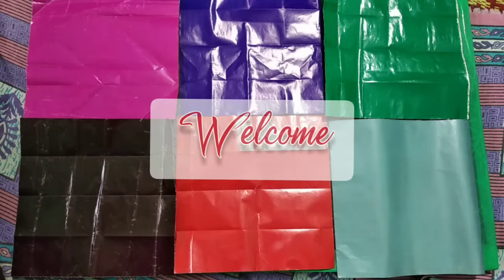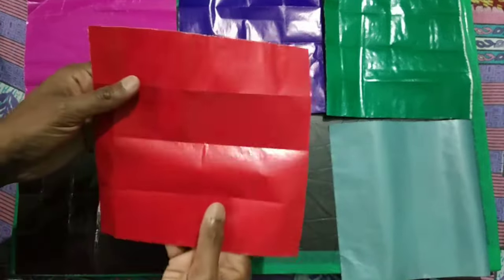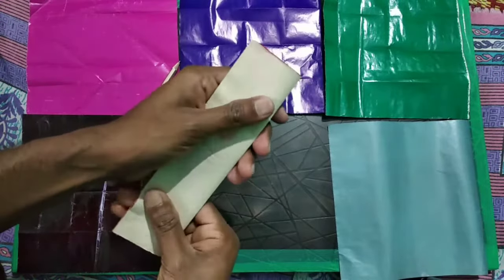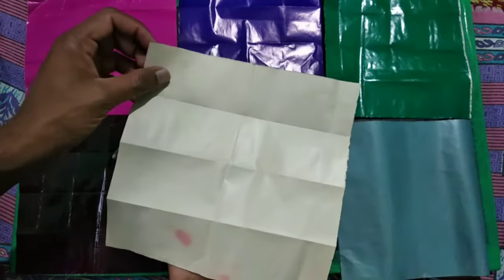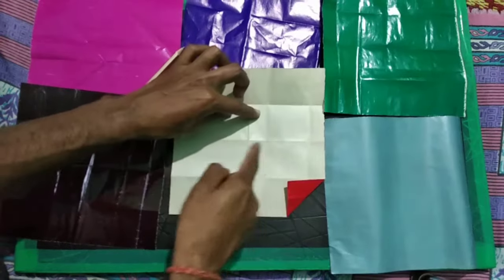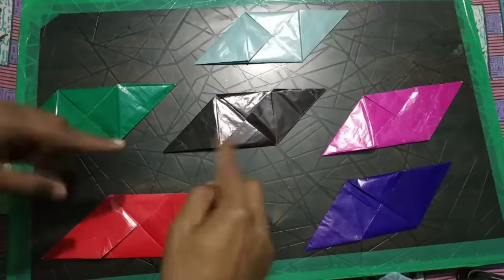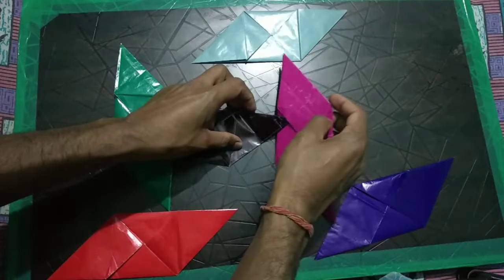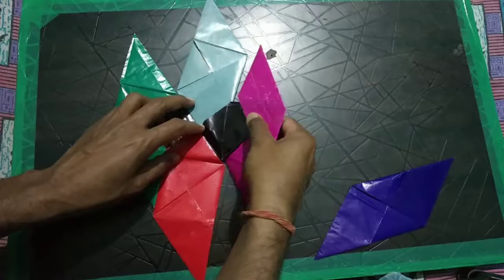Making A Paper Cube | Chapter-14, How Big? How Heavy? Ncert Maths | Class-5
This video is based on the making a paper cube.